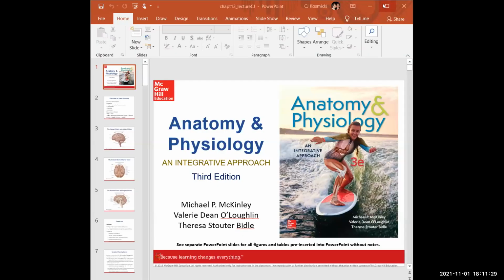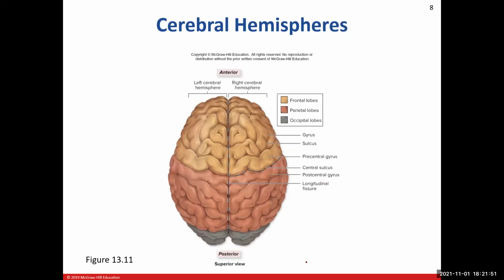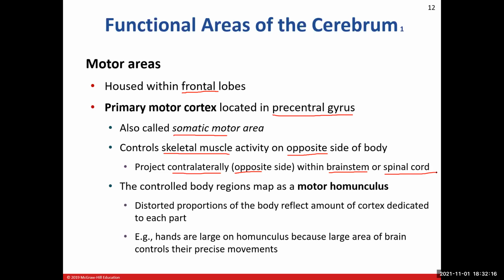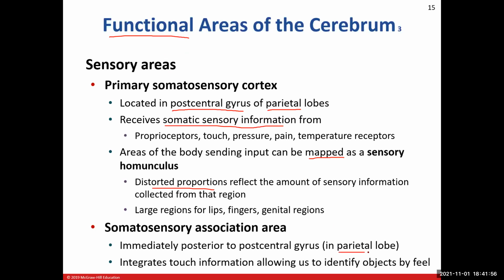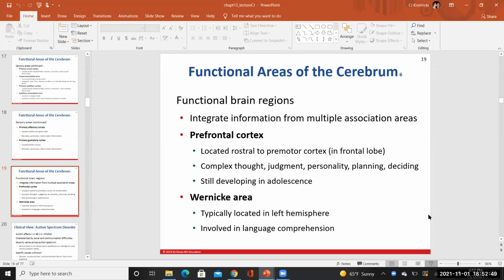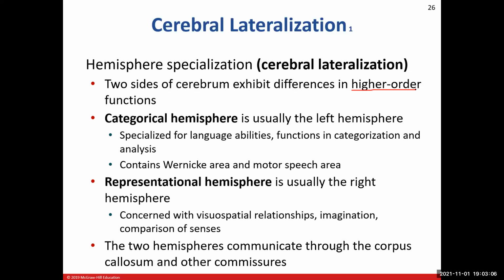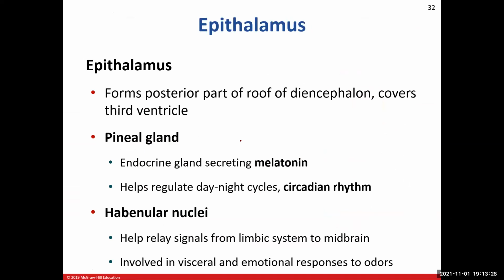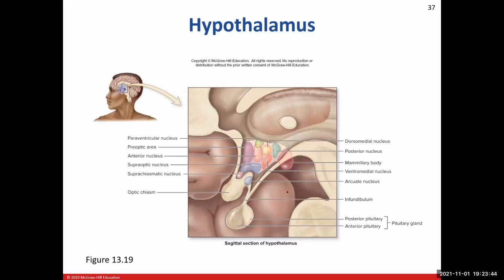Day 19: The Brain (Ch13) Lecture BIO 210 701